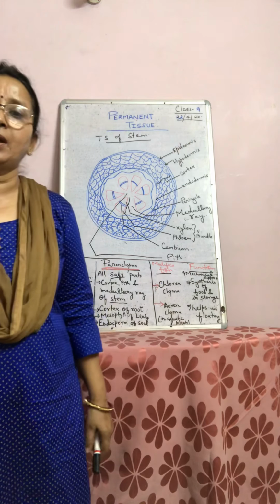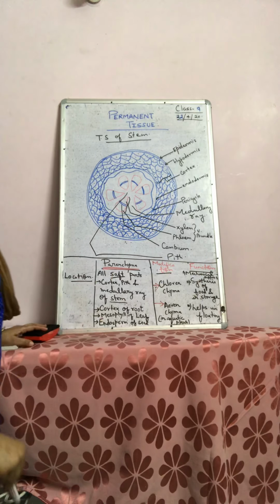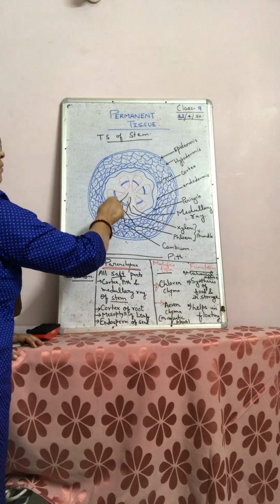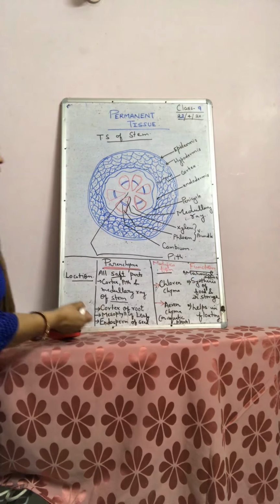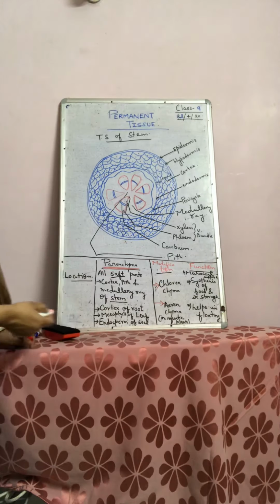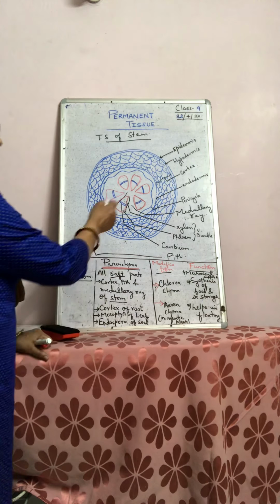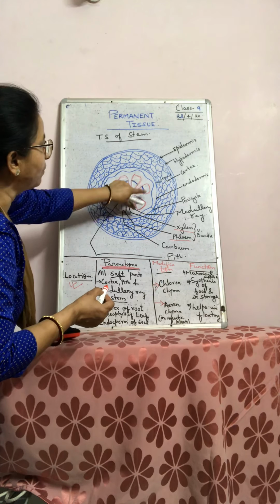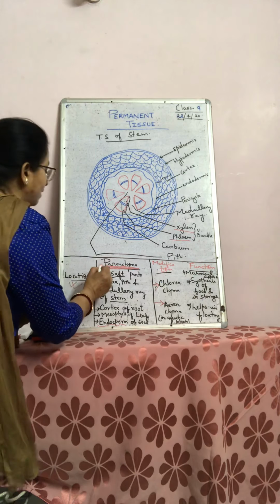Plant tissue- 4 (Permanent tissue)